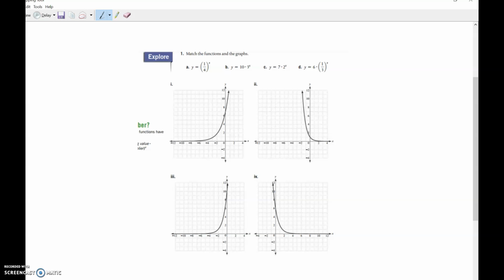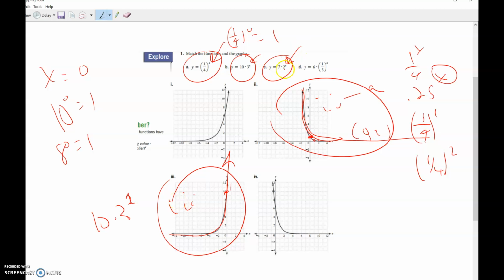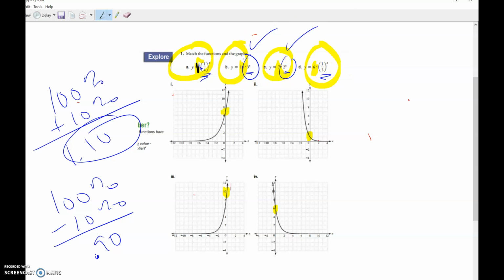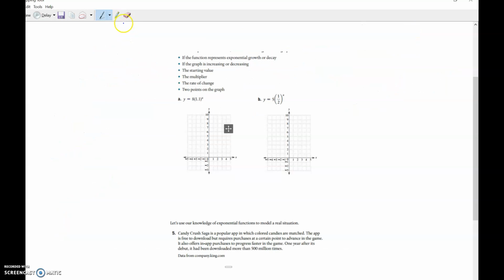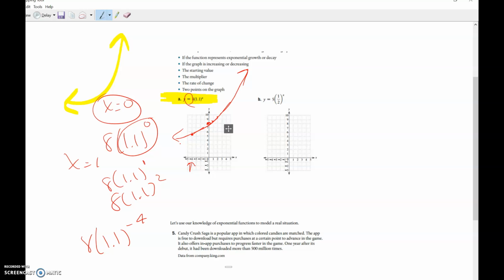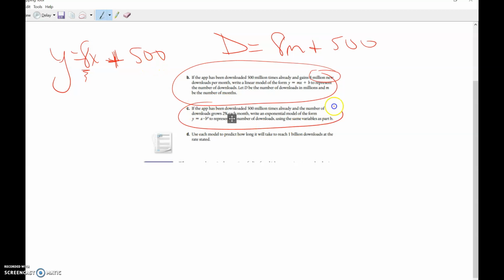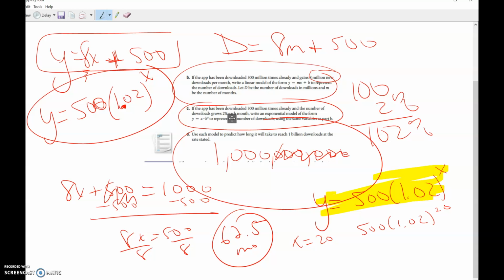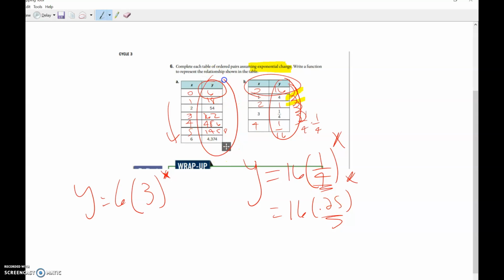Mrs. Math 3.8 exponential growth and decay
writing exponential functions